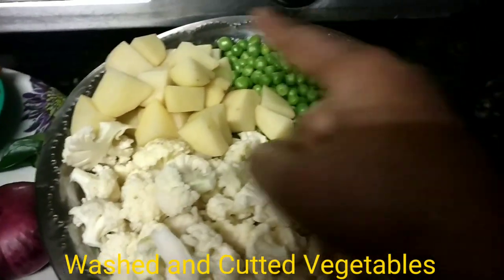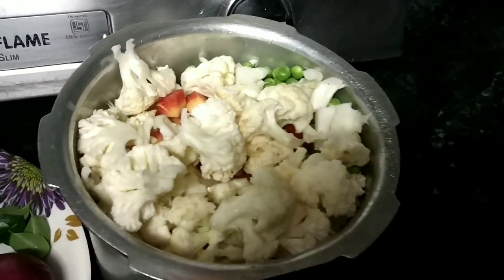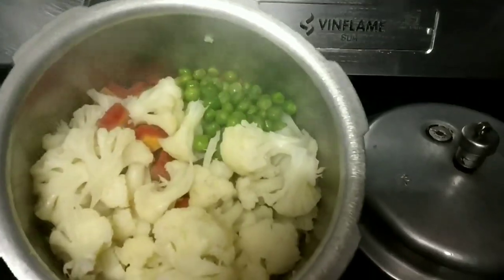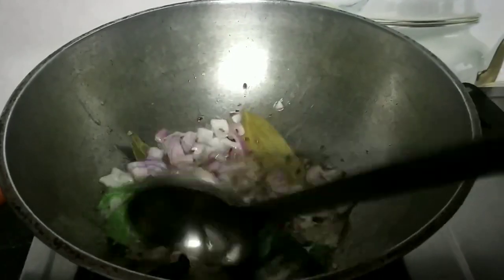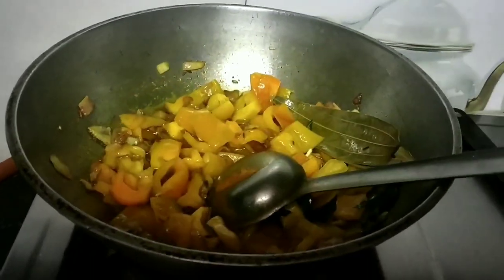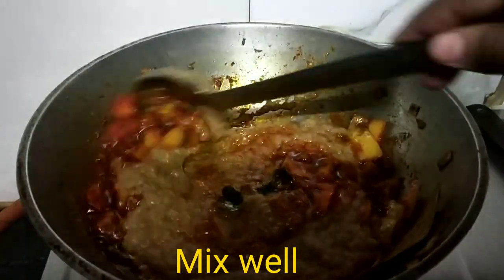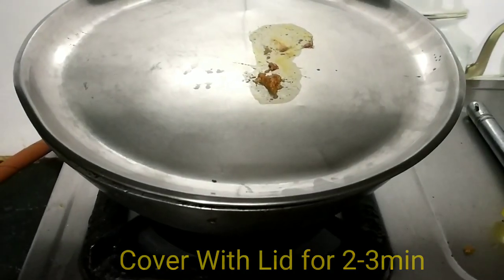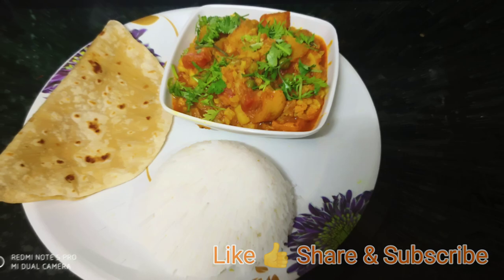Mix Veg Recipe/ Dhaba style mix vegetables masala / Easy gobi masala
Mix Veg Sabji /होटल जैसी  टेस्टी मिक्स वेज सब्जी
Healthy and Tasty mix vegetable sabji
होटल जैसा टेस्टी मिक्स वेज
ढाबा स्टाइल मिक्स वेज सब्जी
होटल वाला मिक्स वेजिटेबल कोरमा बनेगा घरपे.
रेस्टॉरेंट की मिक्स सबजी